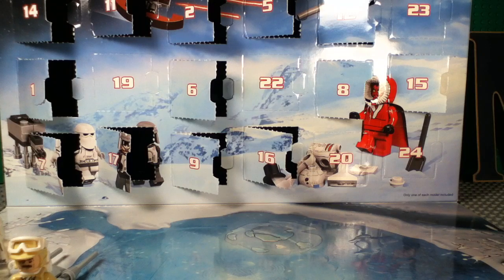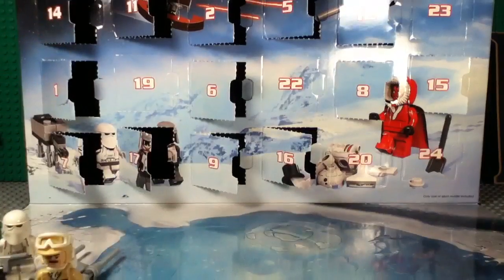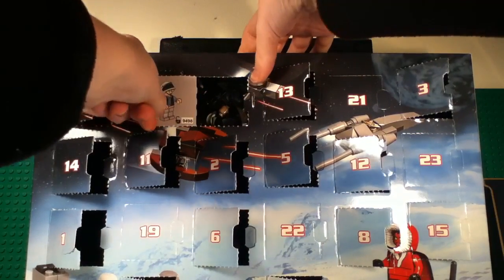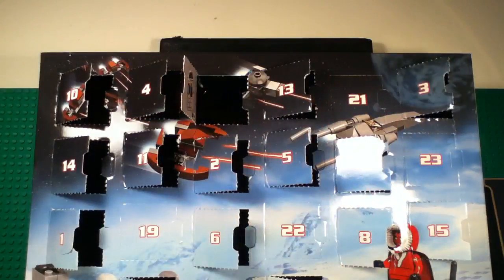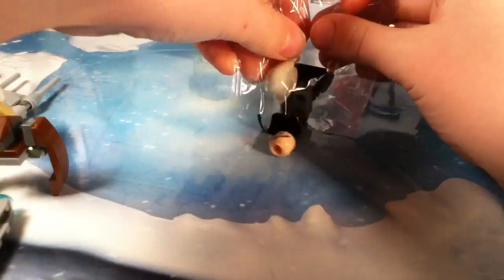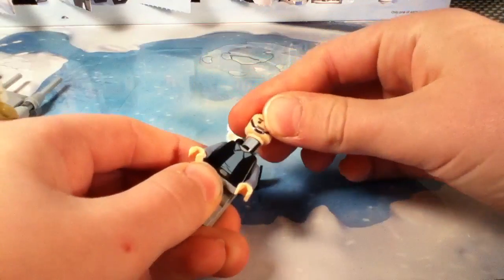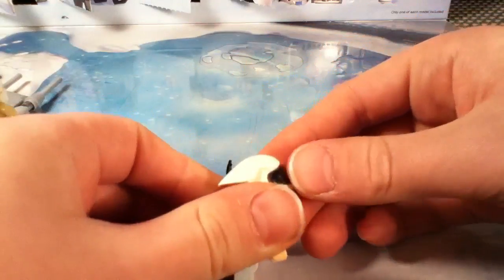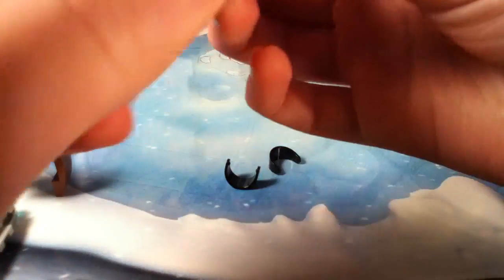Lego Star Wars Advent Calendar Day 18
1 week until Christmas!